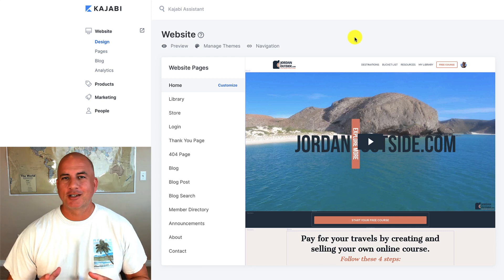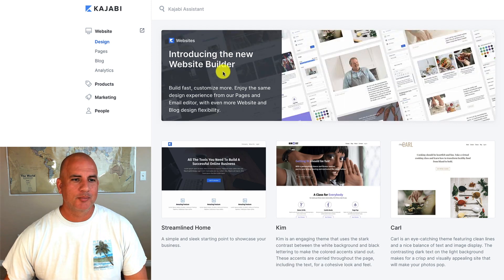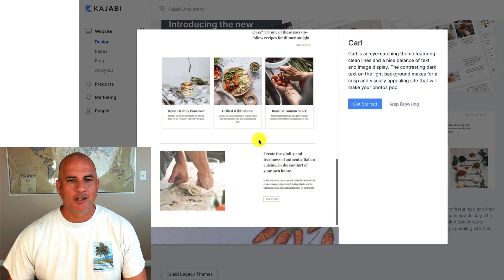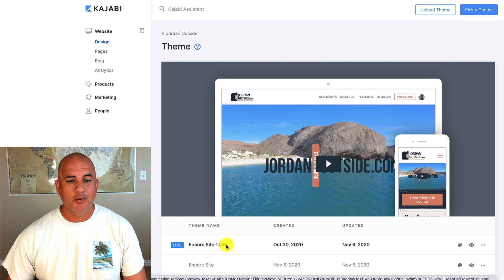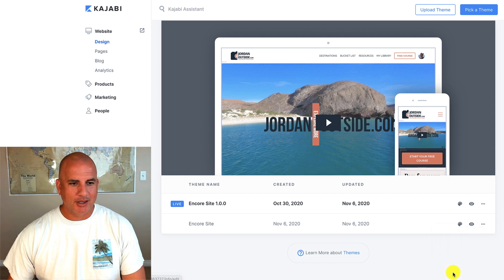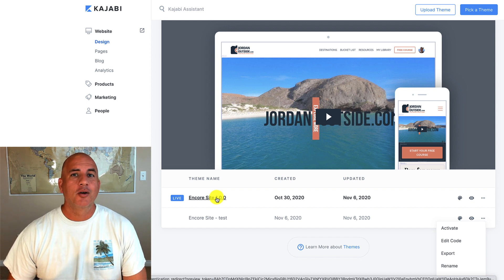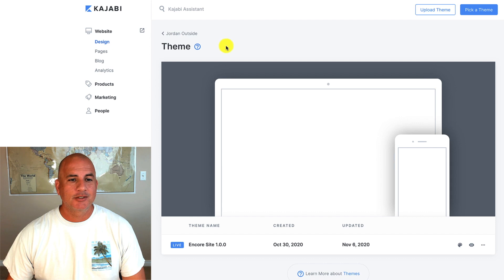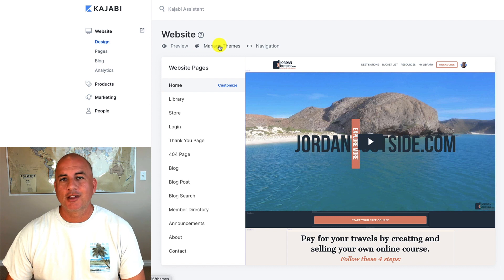How To Choose and Install Your Kajabi Website Theme (Travel Lifestyle Course)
In this lesson, I'm going to show you how to choose and install your Kajabi Website theme. Kajabi released a brand new Website builder in November 2020 and it is awesome! Within that website builder you can choose from different themes as a framework to get you started with your Kajabi Website.